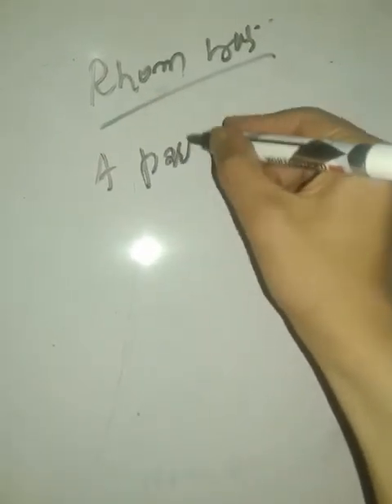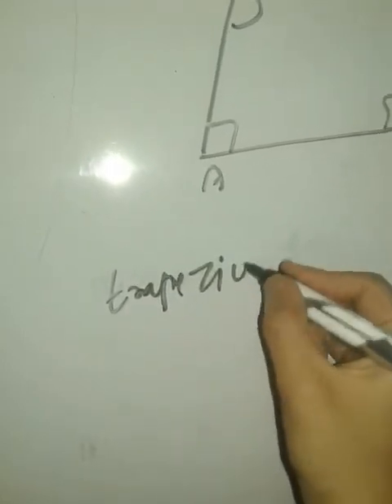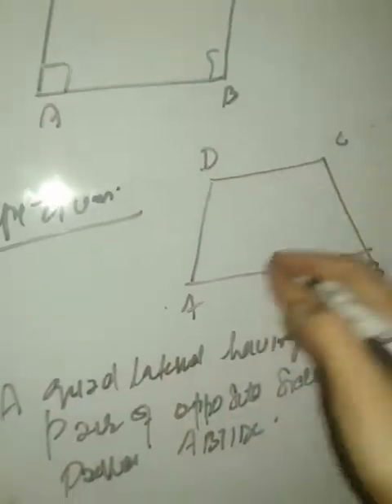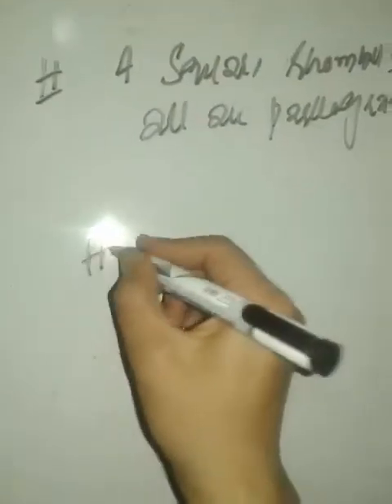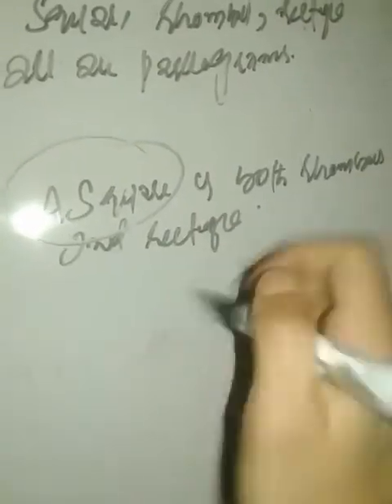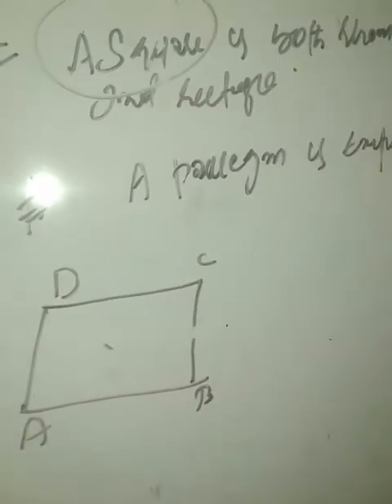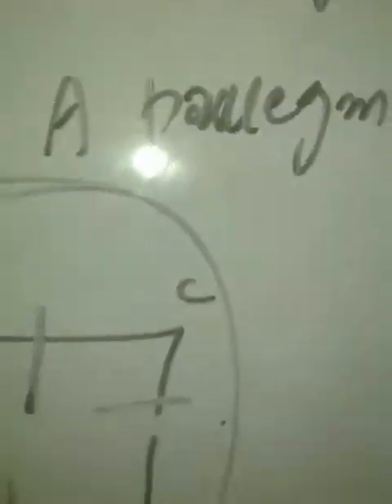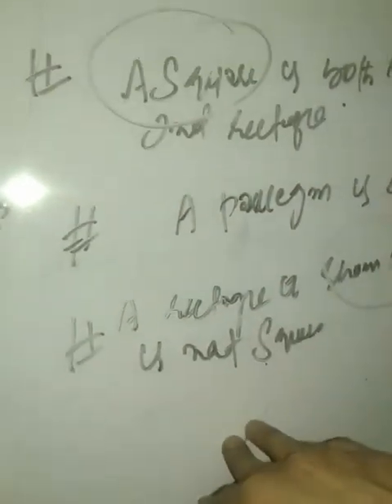17 July 2020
Qiadlateral types part2